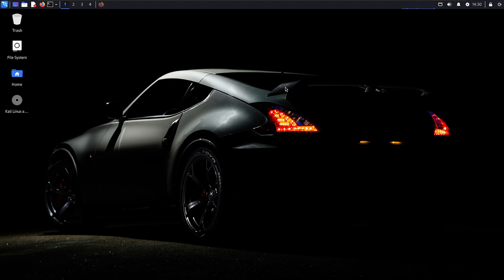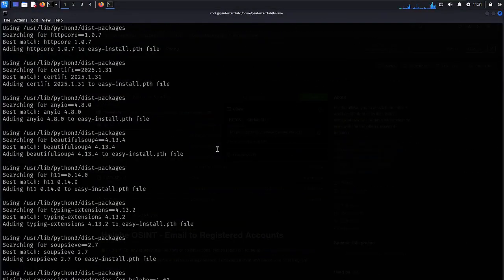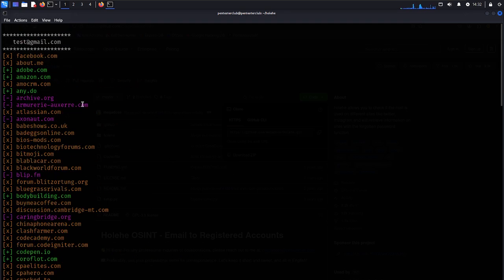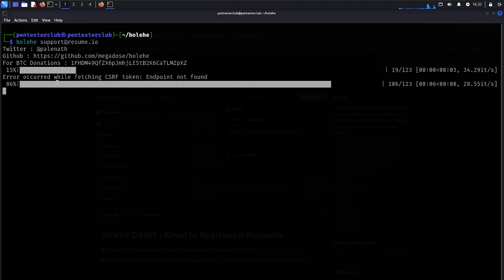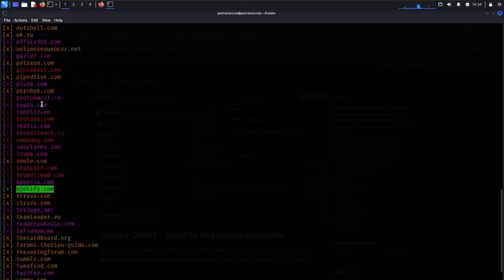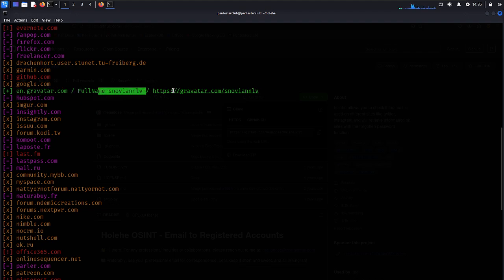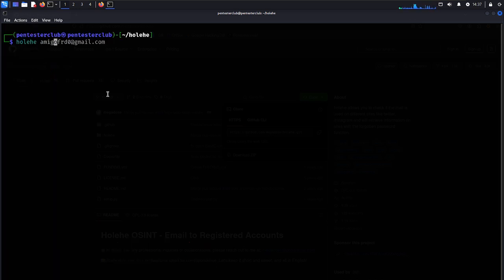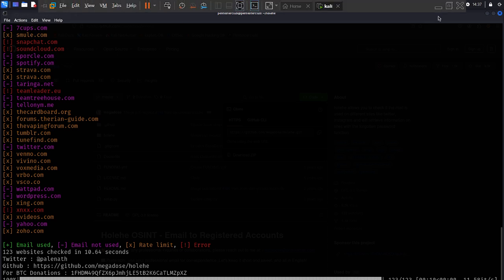Email Investigation Made Easy | Holehe OSINT Tool Explained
Whether you’re a cybersecurity professional, ethical hacker, or digital investigator, Holehe helps uncover valuable information during reconnaissance and email footprinting.

✅ What you’ll learn in this video:

What Holehe is and how it works

How to install and use Holehe step by step

How Holehe helps in email reconnaissance & account discovery

Practical use cases for penetration testing and OSINT investigations

⚡ By the end of this tutorial, you’ll understand how to leverage Holehe for gathering intelligence, strengthening security, and performing ethical email investigations.